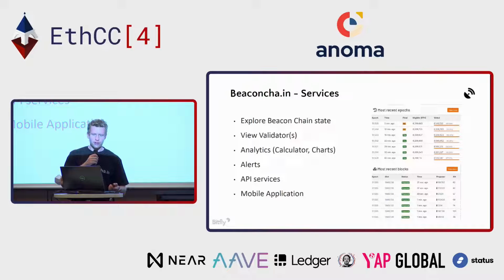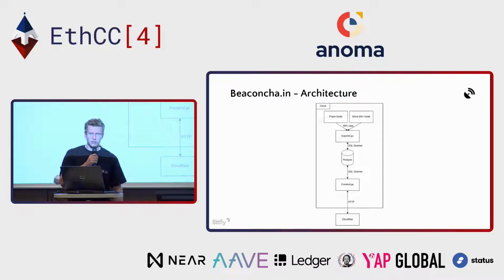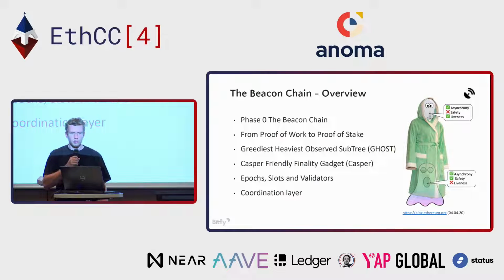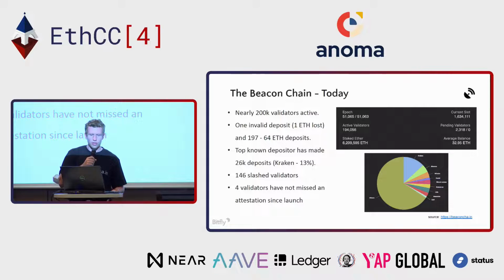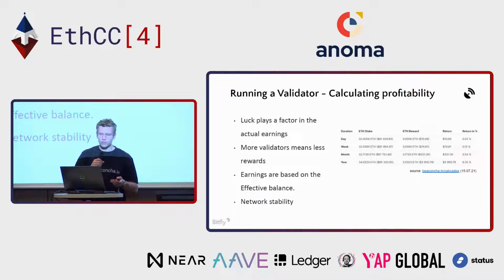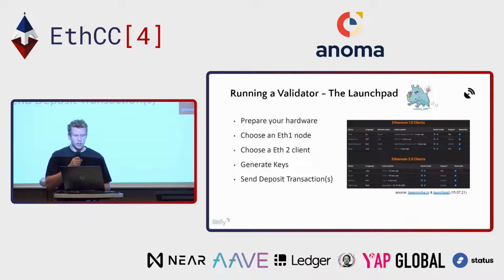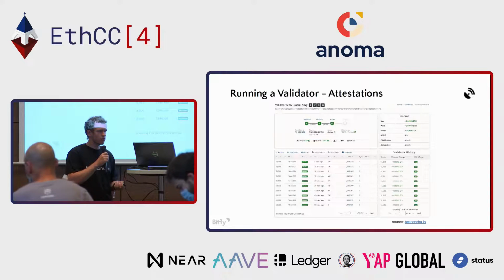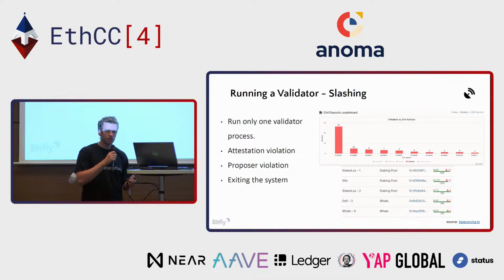Stefan Starflinger An Outlook on Block Explorers and the Beacon Chain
The Beacon Chain, still independent from the Ethereum Mainnet, has been a success. It was launched in December of last year and is plowing along. The ecosystem around the Beacon Chain is also maturing, and in this talk we will look into the challenges that block explorers face in light of the upcoming changes. We look at what it entails to run a validator, in what different ways a validator can be run, and how a validator can be monitored.